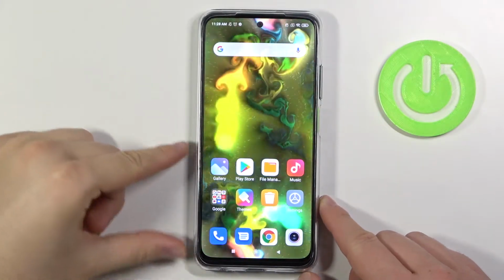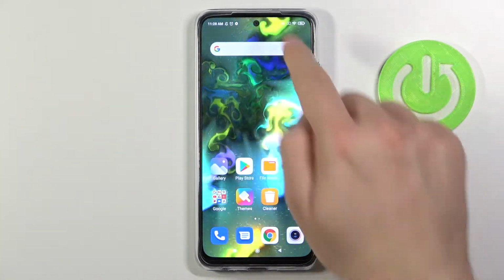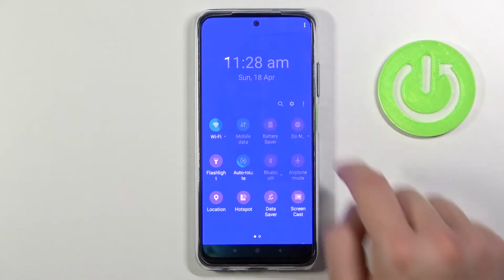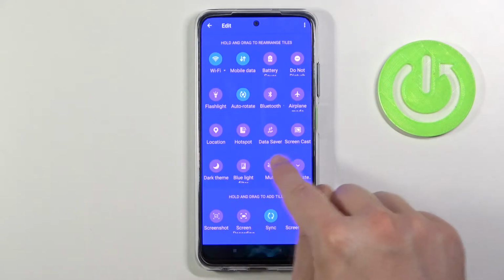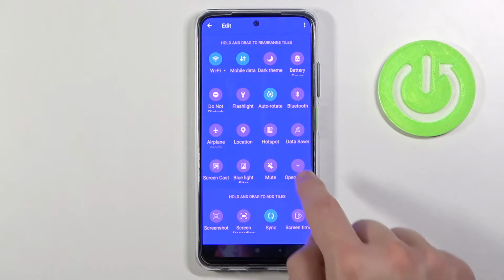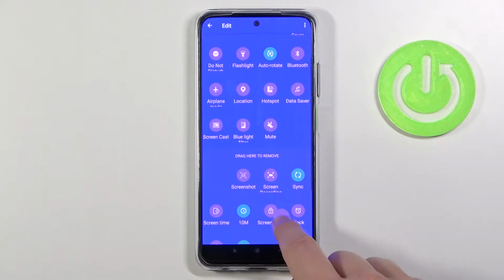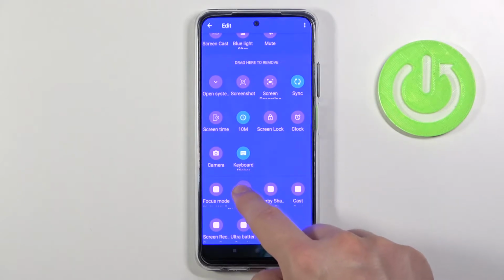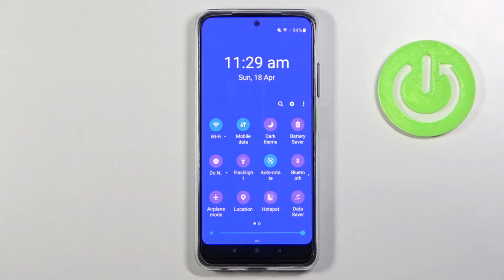How to Change Notification Icons in XIAOMI Redmi Note 10 – Find Icons Options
Learn more info about XIAOMI Redmi Note 10:
Did you know that you can change notification icons in XIAOMI Redmi Note 10? In this tutorial we’d like to show you how easily you can find proper settings which will allow to customize the notifications icon. You'll be able to choose totally another shape of them, so they will fit your taste better. So follow all shown steps and successfully change notification icons.

How to find notification icons in XIAOMI Redmi Note 10? How to personalize notification icons in XIAOMI Redmi Note 10? How to find notification icons options in XIAOMI Redmi Note 10? How to change notification icons style in XIAOMI Redmi Note 10? How to personalize notifications in XIAOMI Redmi Note 10? How to set up notification content I XIAOMI Redmi Note 10? How to customize Lock Screen Notifications in XIAOMI Redmi Note 10? How to enable notification settings in XIAOMI Redmi Note 10?